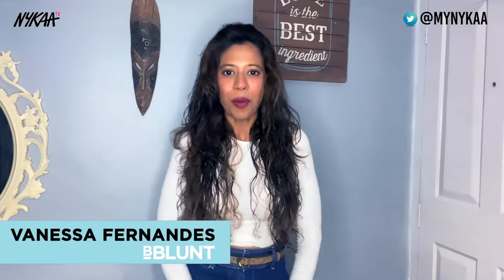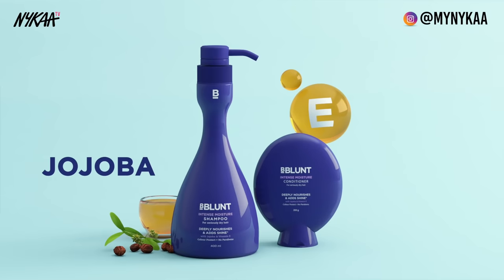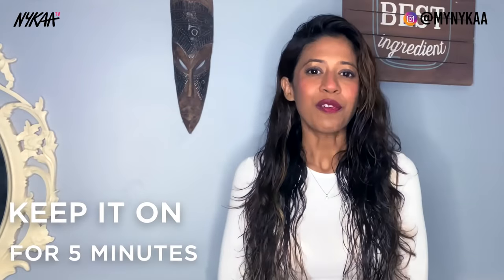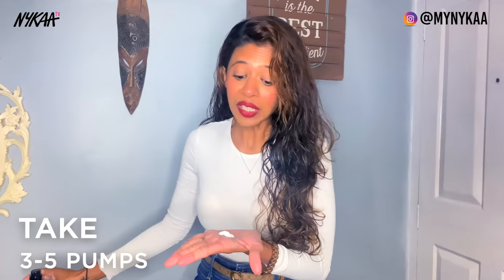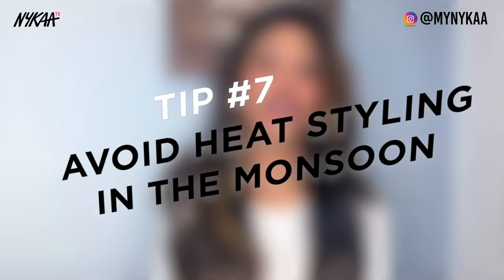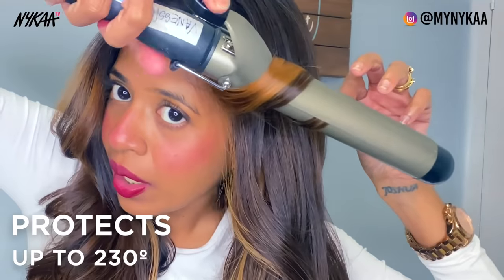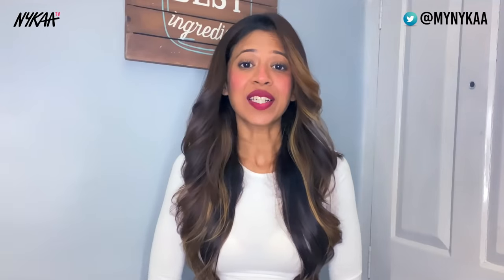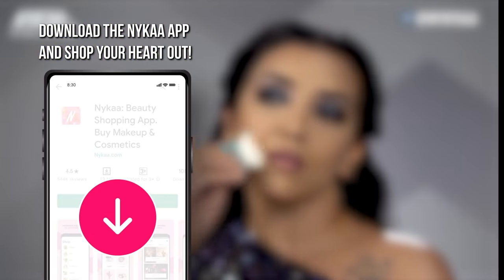5 Must Have Hair Care Products to Beat Frizz And Hair Fall This Monsoon | Nykaa x Bblunt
Let's all agree that we love the monsoon season but dread the humidity which causes havoc with our hair. If you're someone who is tired of having dry, frizzy hair during the monsoons and are looking for some products that will solve your hair problems, then you surely have arrived at the right place. Here at Nykaa, we have 5 must-have Bblunt hair products that will help you cater to your hair this monsoon. We've also got a few hair tips and tricks on how to take care of your hair as well as style it this season! So, what are you waiting for, try out these Bblunt hair products available on Nykaa to get shiny-strong hair during the monsoon and style your hair the way you like.

Shop the products here :
1. BBlunt Intense Moisture Shampoo and Conditioner
2. BBLUNT Climate Control, Anti-Frizz Leave-In Cream
3. BBLUNT Hot Shot - Heat Protection Hair Mist
4. BBLUNT Intense Moisture Hair Serum